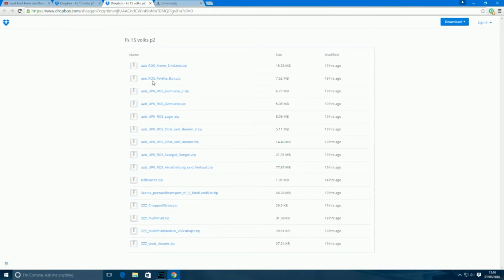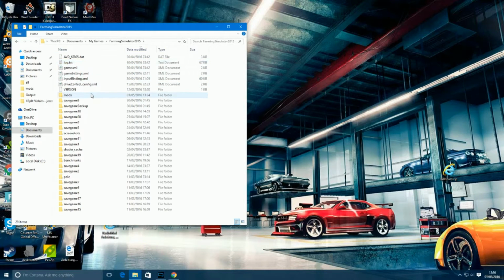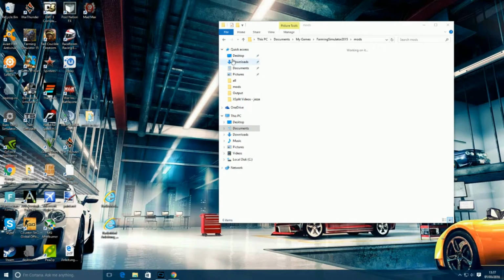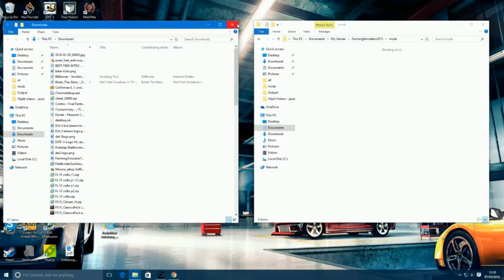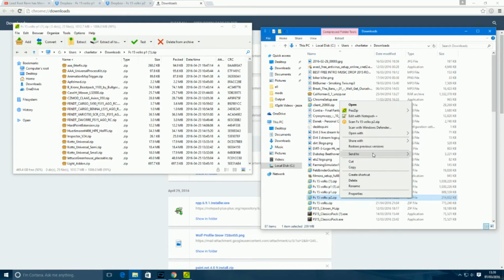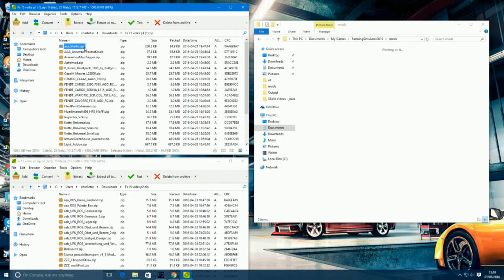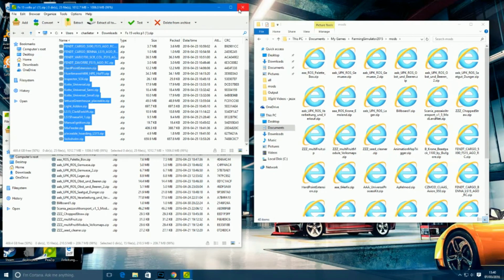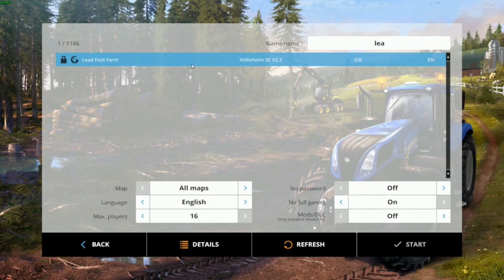charlie's tutorial for LEAD FOOT FARM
This is a Tutorial showing you how to download files from dropbox  for lead foot farm